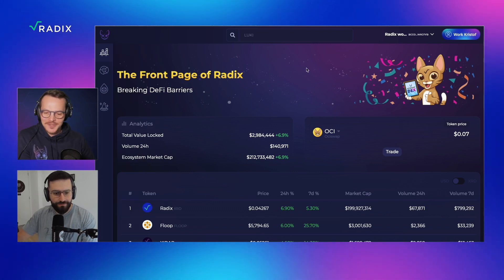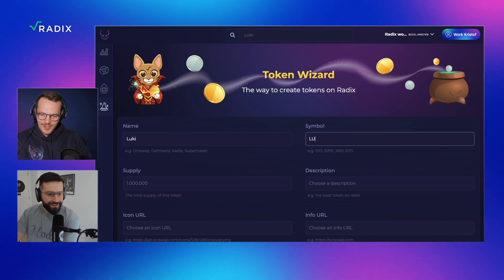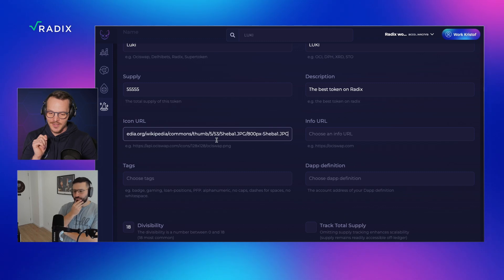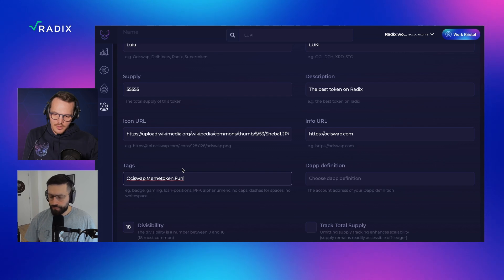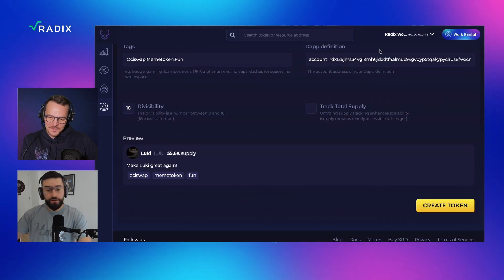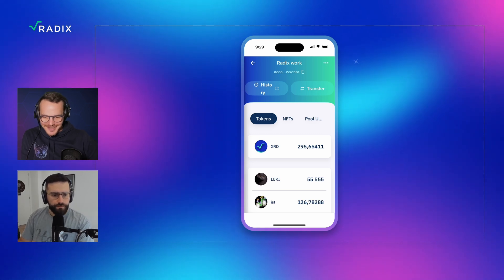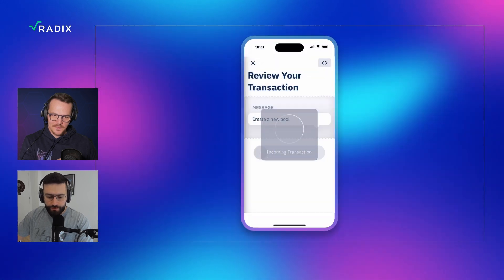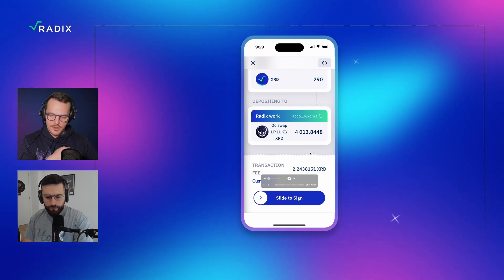Runs on Radix dApp Demo: Ociswap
Learn how easy it is to create your own token on Ociswap. Co-founder Lukas and RDX Works Marketing Lead Kristof guide you through the process.

This helpful guide helps you understand the full process, meaning that you can participate in the recently launched Ociswap token creation competition.

00:00 Intro
00:47 Creating a Token
04:59 Creating a Pool
10:39 Competition